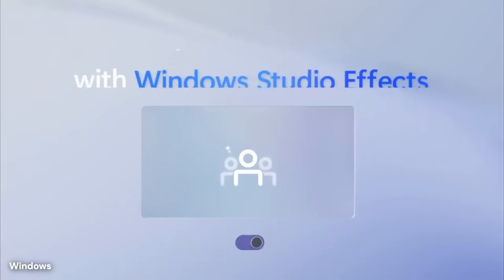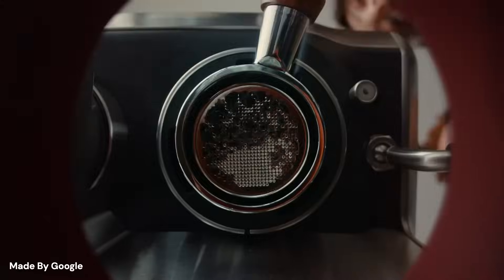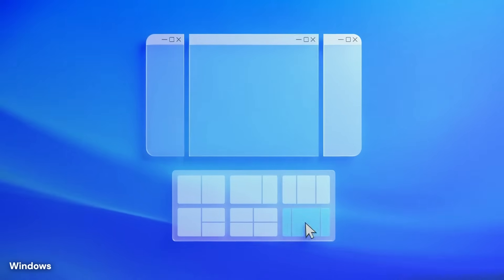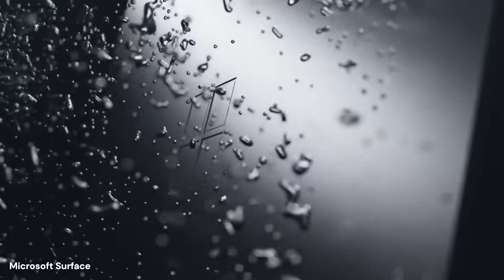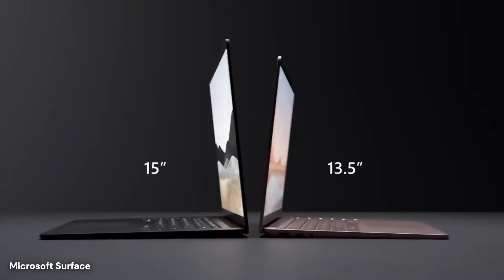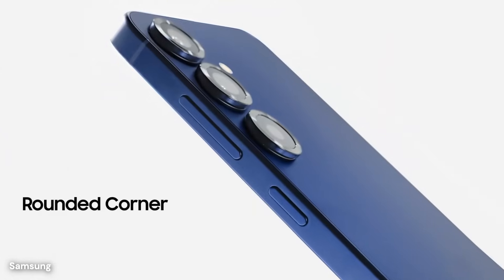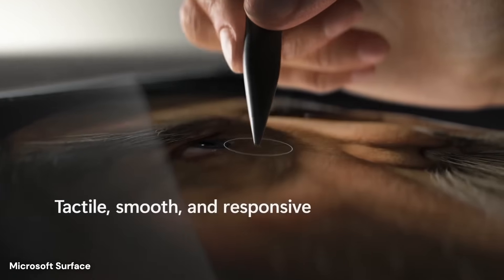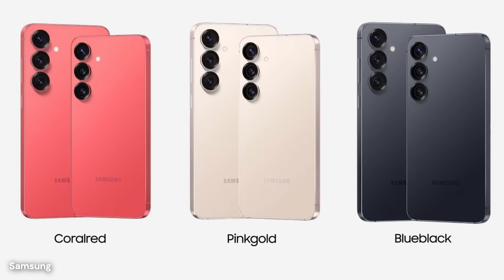How to Make Android and Windows Work Perfectly Together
Sources are located in the bottom left corner.